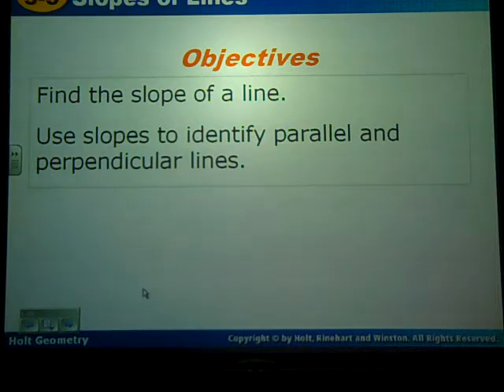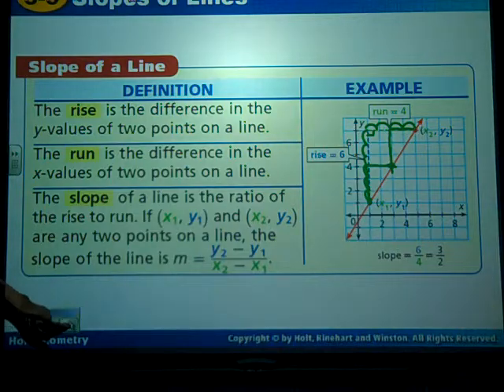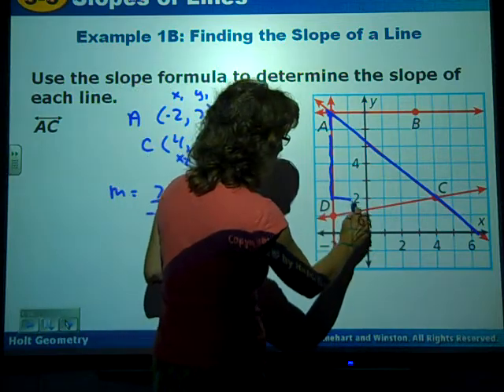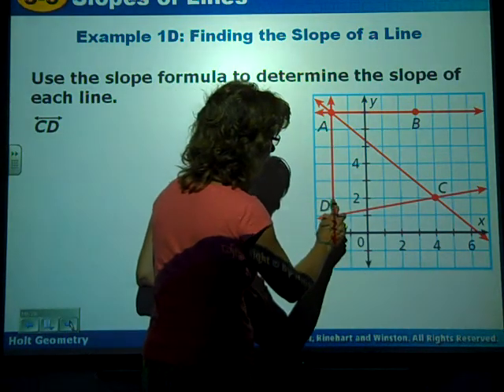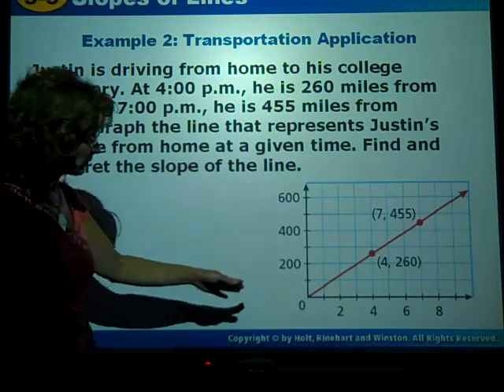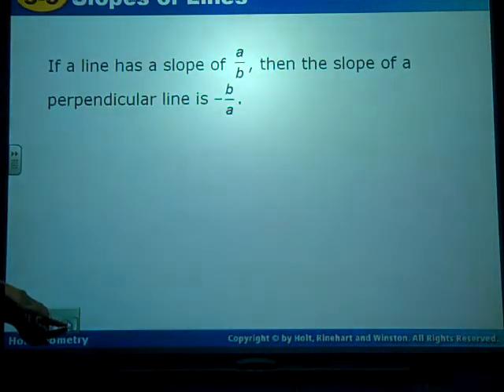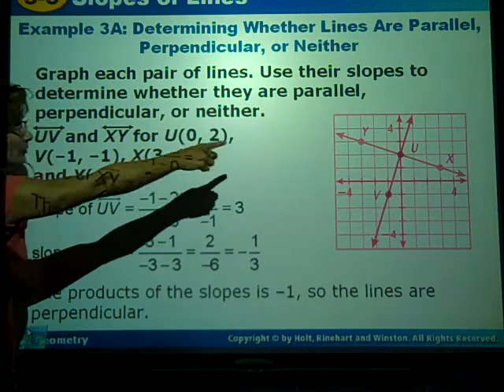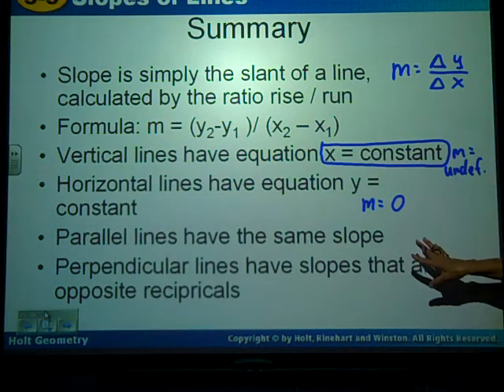Holt Geometry 3-5 Slopes of Lines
finding slope from a graph or a formula.  Telling if a pair of lines is parallel, perpendicular or neither